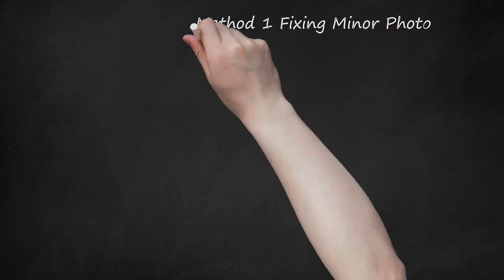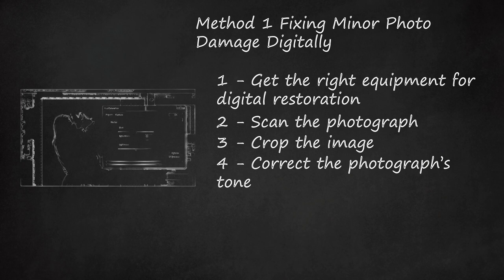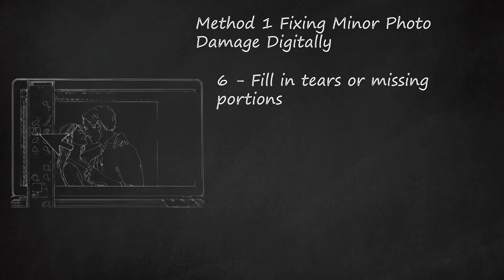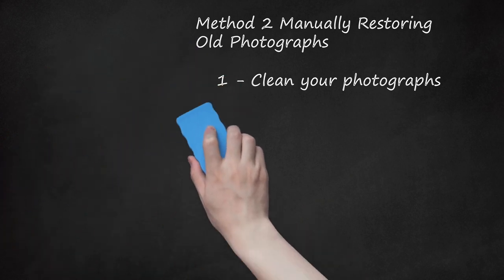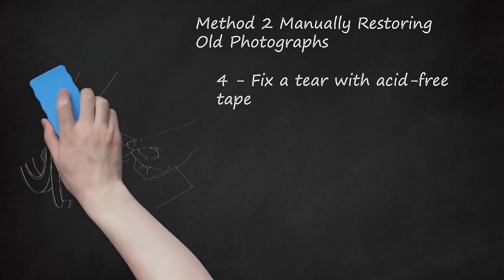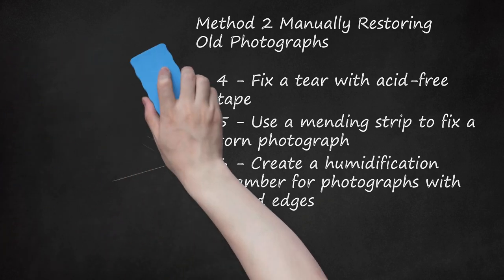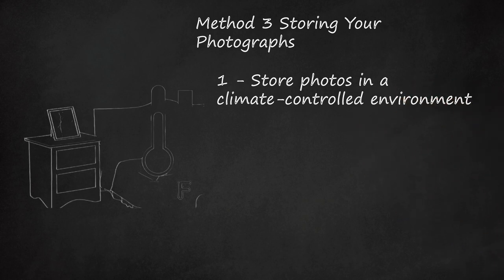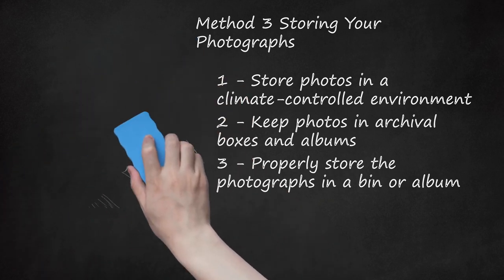How to Restore Old Photographs: Techniques for Digital and Manual Photo Restoration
This video provides tips and techniques for restoring old photographs. It discusses both digital restoration methods and manual restoration methods. For digital restoration, it suggests purchasing a high-quality scanner and photo editing software, such as Photoshop, to scan and edit the photographs. The video also explains how to crop the image, correct the tone, fix scratches and dust marks, and fill in tears or missing portions. After restoring the photograph digitally, it recommends printing it using an inkjet printer or a special photo printer with glossy paper.     For manual restoration, the video advises cleaning the photographs by hand using a soft brush or toothbrush and gently rinsing them under lukewarm water if necessary. It also suggests using distilled water to separate photographs that are stuck together. The video warns that if the photograph turns red, yellow, or white while cleaning, professional care may be needed.     Overall, the video provides helpful tips and techniques for restoring old photographs, including both digital and manual restoration methods. It emphasizes the importance of proper equipment, careful editing, and appropriate storage to ensure the longevity of the restored photographs.